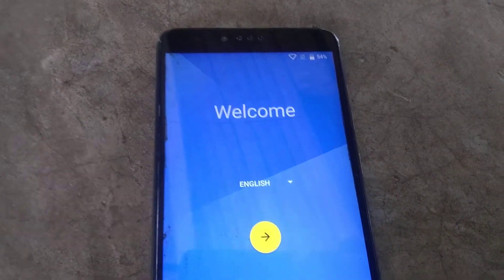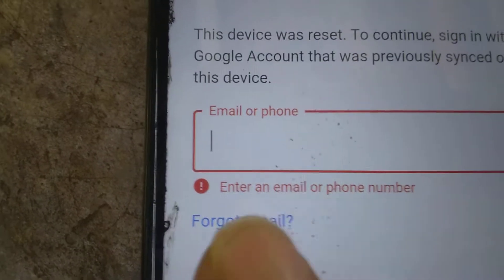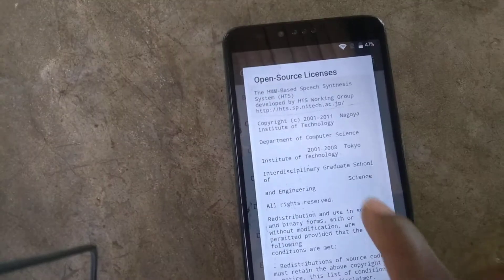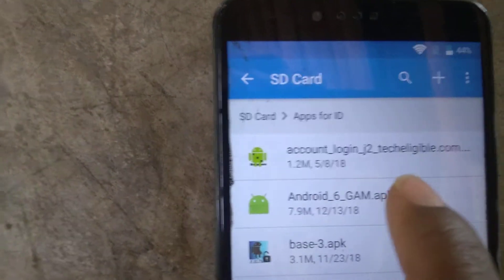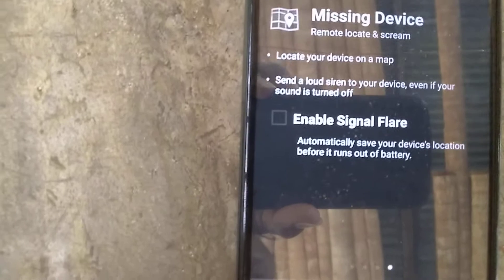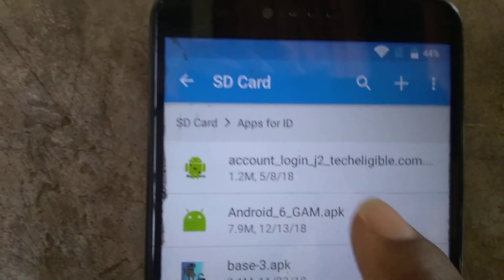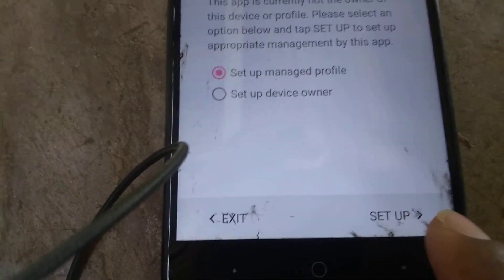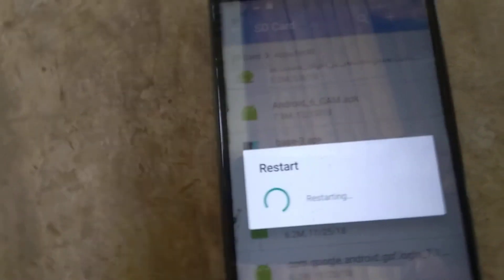ZTE ZMAX PRO FRP/Google bypass 6.0.1 | ZTE Z981 MetroPCS and T-Mobile FRP Unlock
-Dans cette video je vais vous montrer comment enlever un frp bypass zte.
ZTE ZMAX PRO Z981 FRP bypass Android 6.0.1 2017 Security Patch
ZTE MetroPCS FRP Unlock
ZTE T-Mobile FRP Unlock
ZTE USA FRP bypass